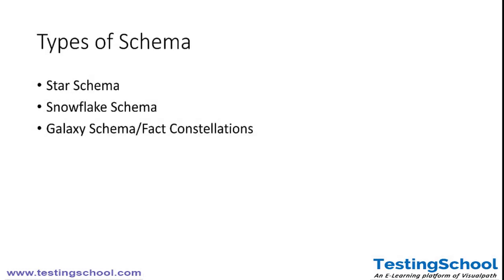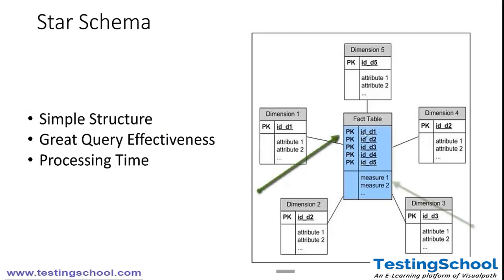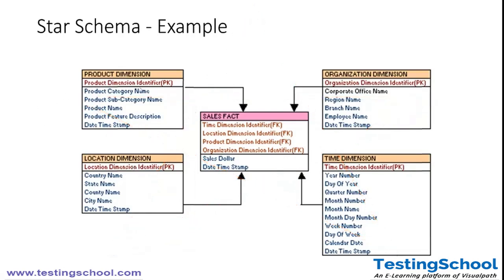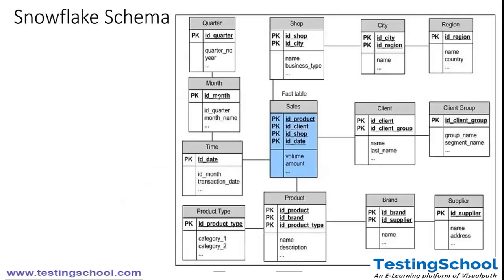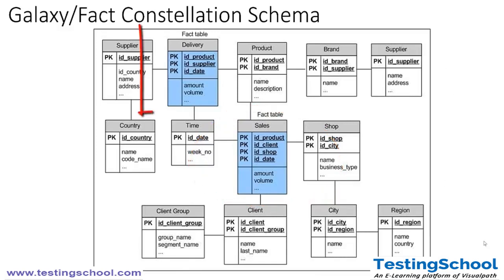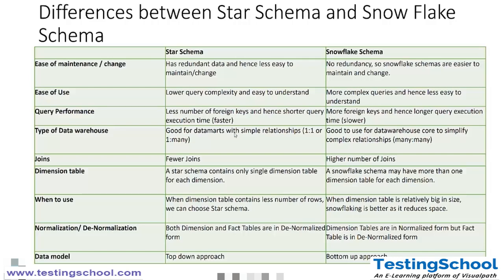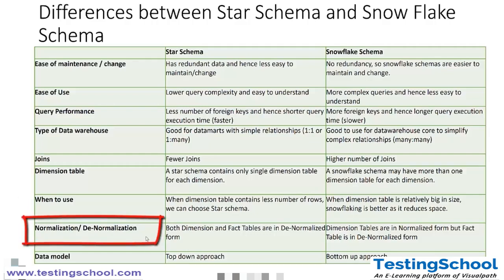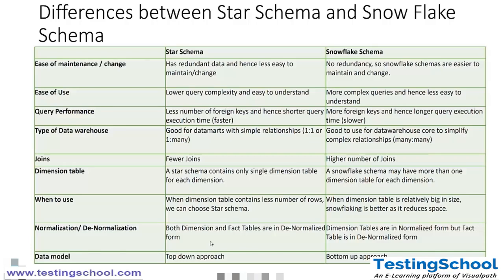11 TYPES OF SCHEMAS